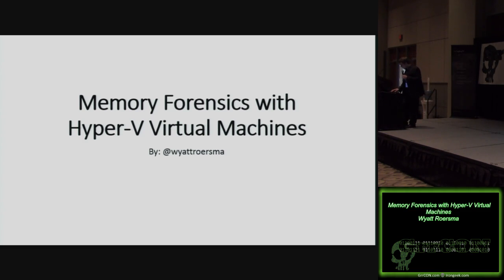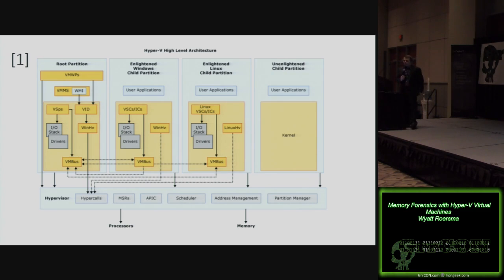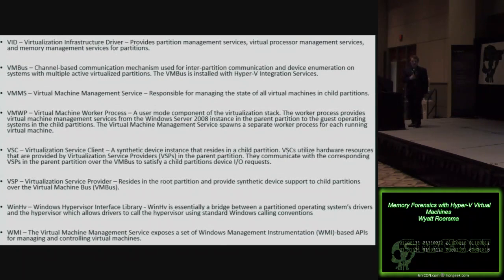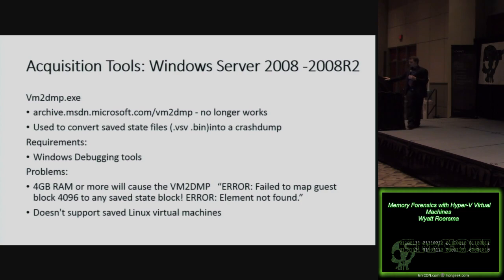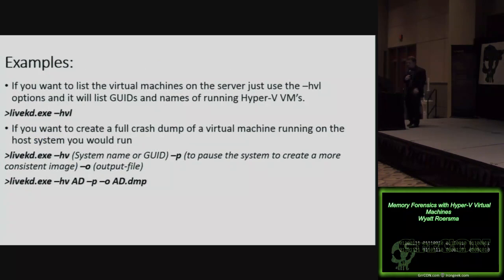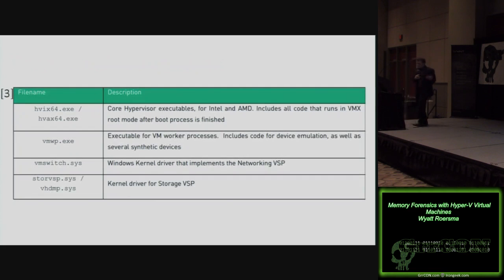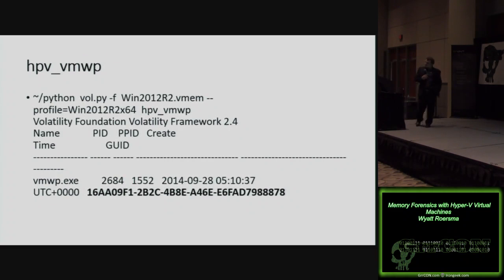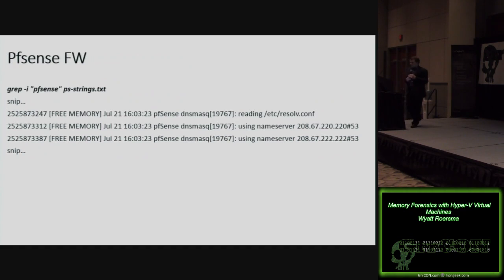s04 Memory Forensics with Hyper V Virtual Machines Wyatt Roersma